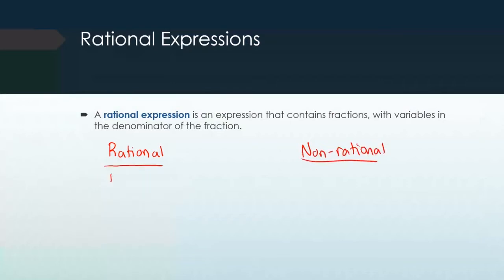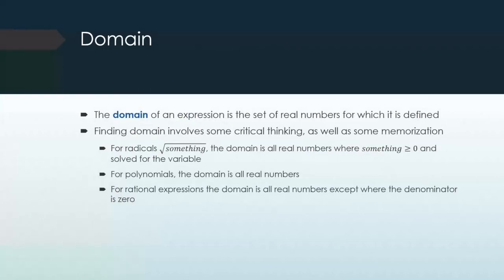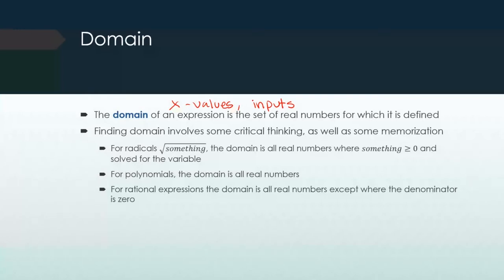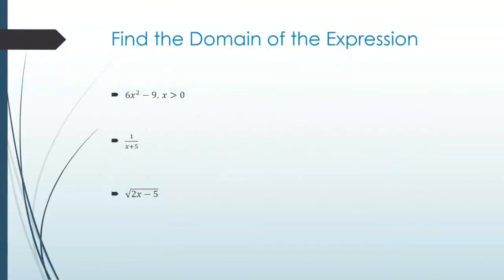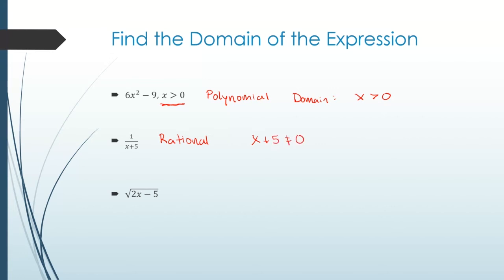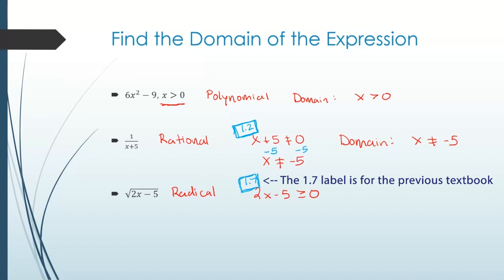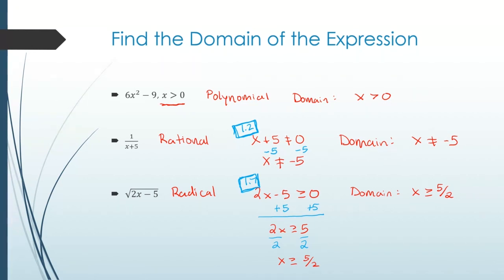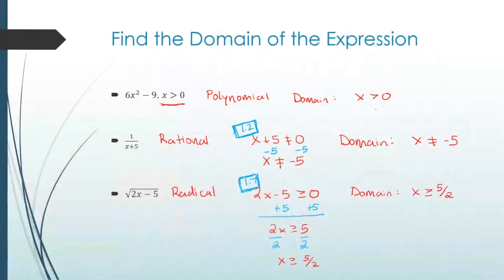MA105 Rational Expressions and Domain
-- definition of a rational expression
-- definition of domain
-- finding domain of expressions